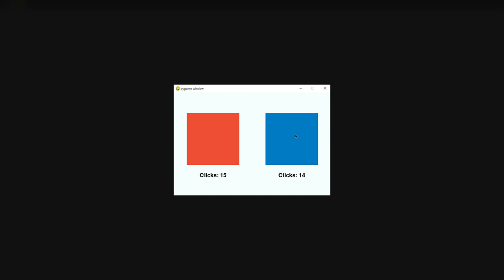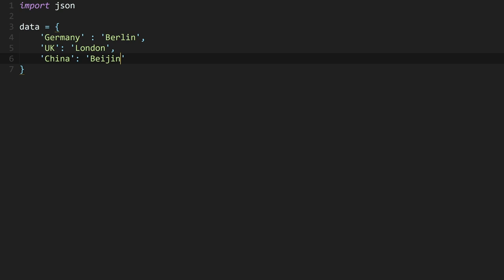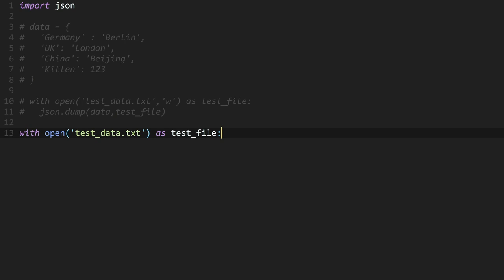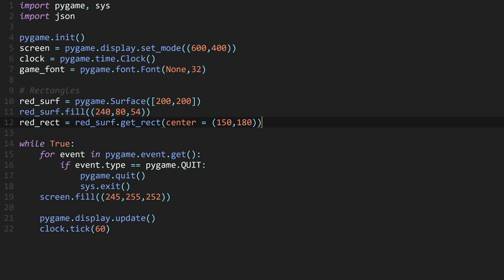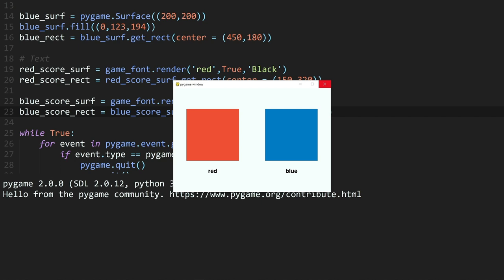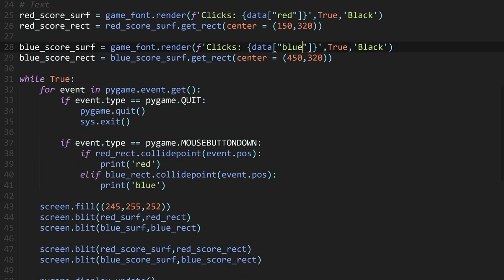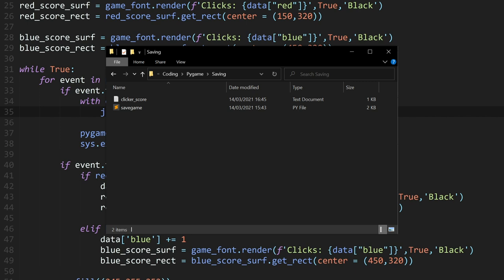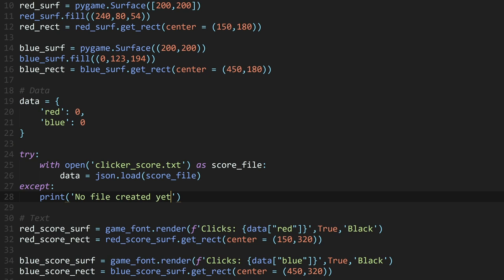Saving and loading in pygame with json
A tutorial on how to save and load files in pygame using the json module. The approach shown here would work in pretty much any python code and could generally be used to create and load data.

Timetamps:
0:00 - Intro
0:50 - saving information and json
8:46 - creating the clicker game
19:50 - json part of the game